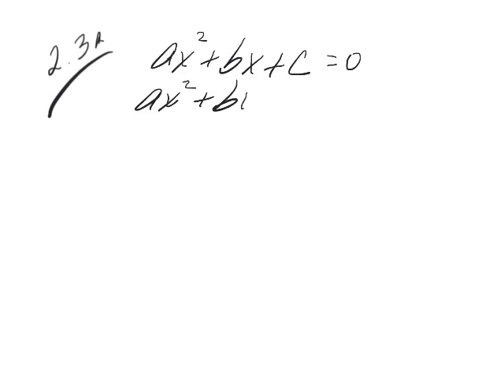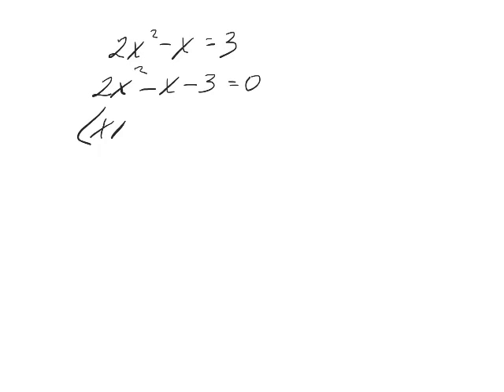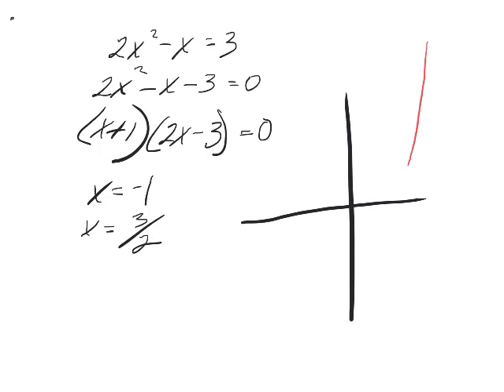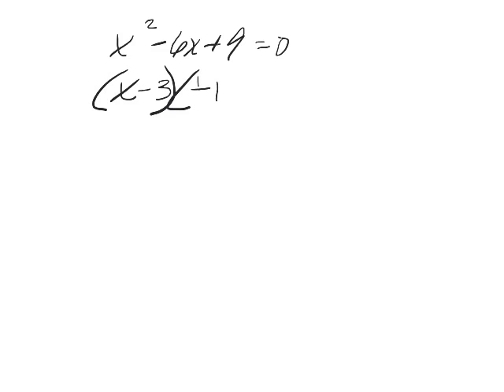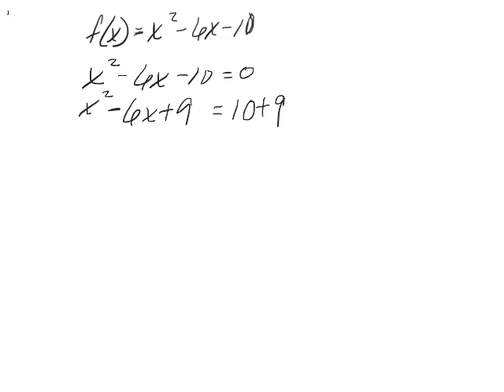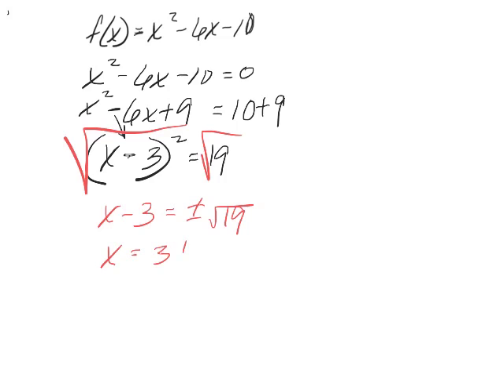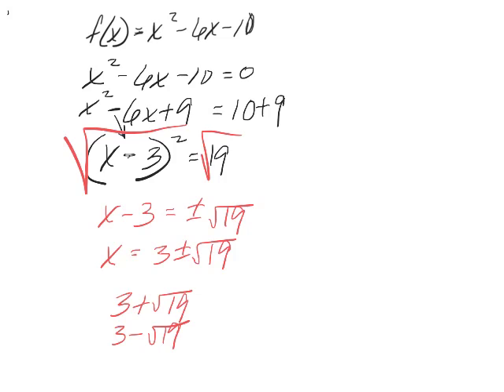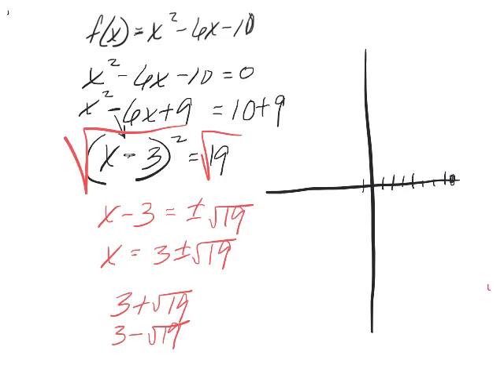2.3a; college algebra